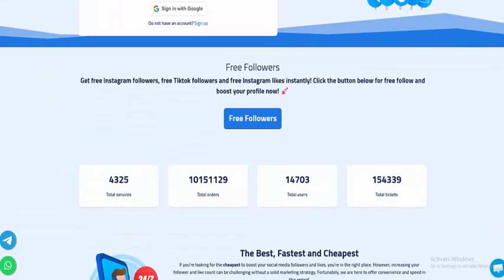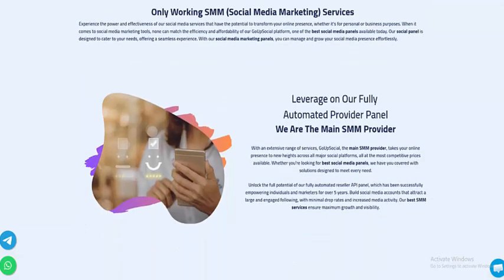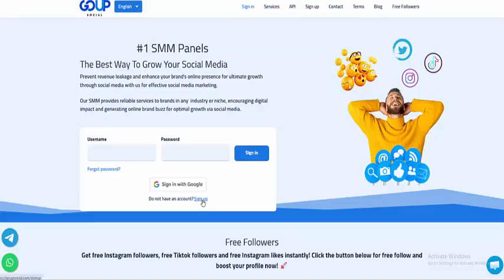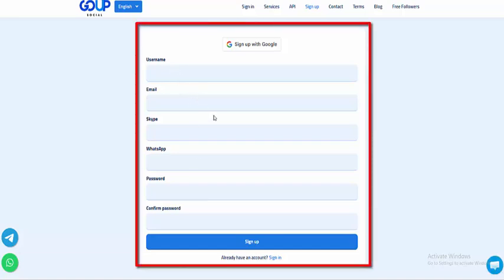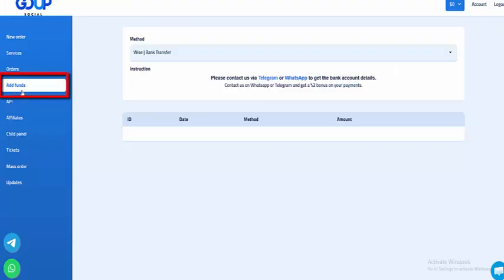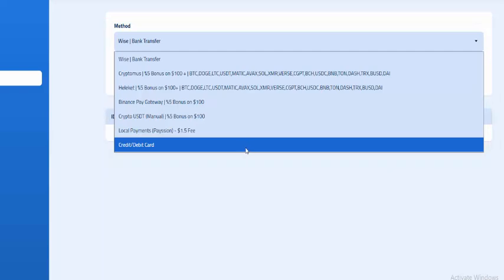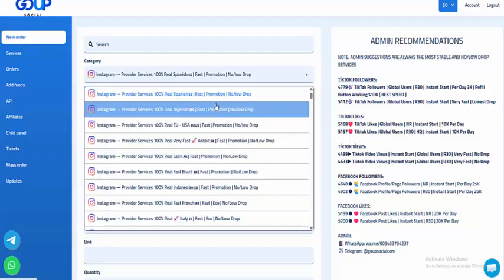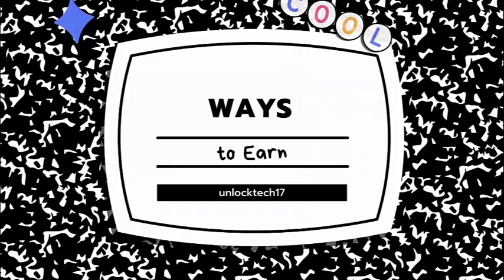GoUpSocial Scam or Legit? Complete Tutorial Inside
Want to grow your social media fast without breaking the bank? In this video, I break down GoUpSocial — one of the most affordable SMM panels available right now!GoUpSocial is a powerful Social Media Marketing (SMM) panel that lets you boost your followers, likes, and engagement across platforms like YouTube, Instagram, Facebook, and TikTok — all at some of the cheapest prices in the market.In this video, I cover:
✅ What GoUpSocial ?
✅ How to Sign Up
✅How to Add Funds
✅ The services available (followers, likes, views & more)
✅ how it works
✅ Is it safe to use?

Boost your YouTube audience with vidIQ. Use this link to unlock 500 bonus credits when you upgrade to a premium plan